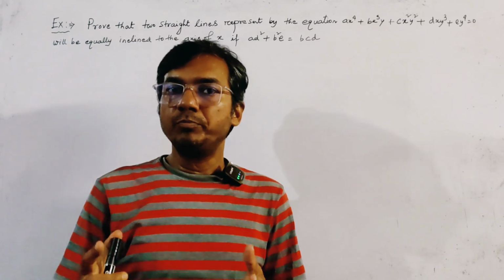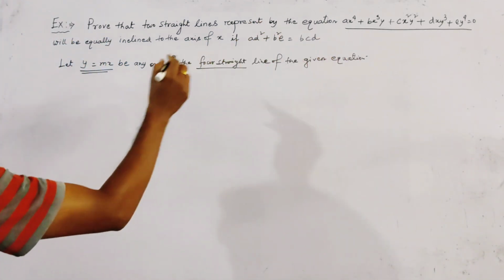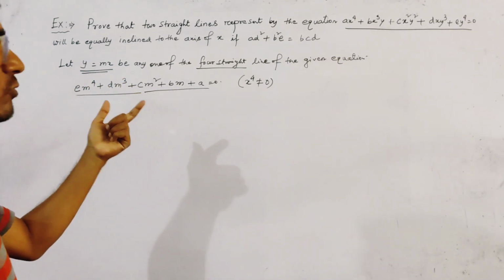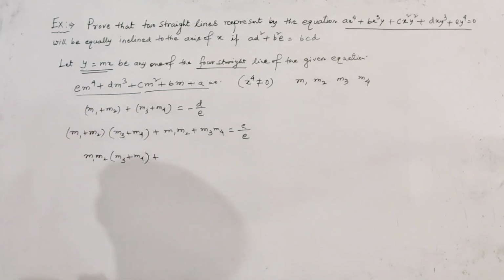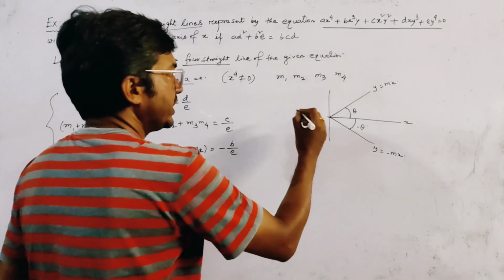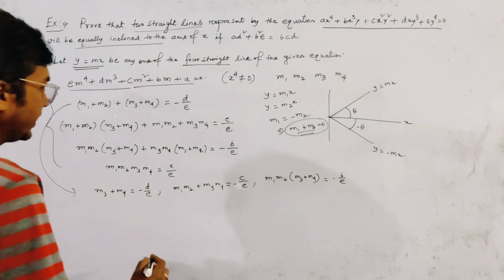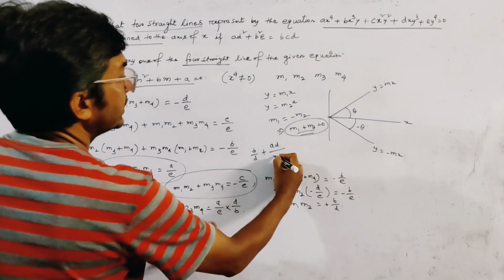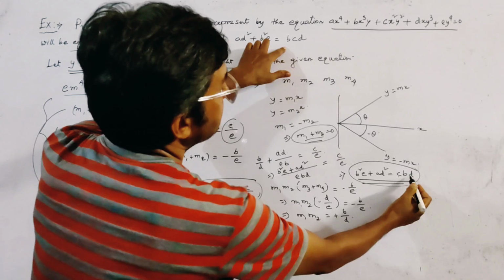Two straight lines represented by the equation ax^4+bx^3y+cx^2y^2+dxy^3+ey^4=0 will be equally ..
inclined to the axis of x if

Relation among angle between tangent and radius vector, angle between initial line and radius vector, radius vector, arc length. Angle syi, phi,and theta.